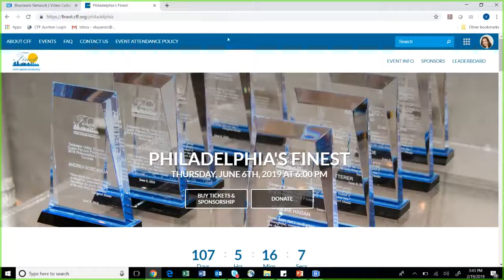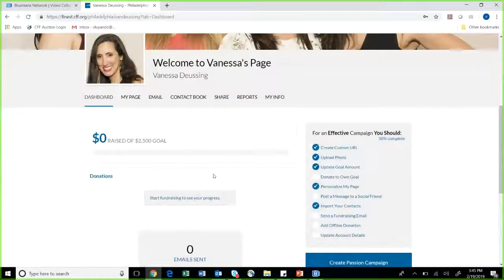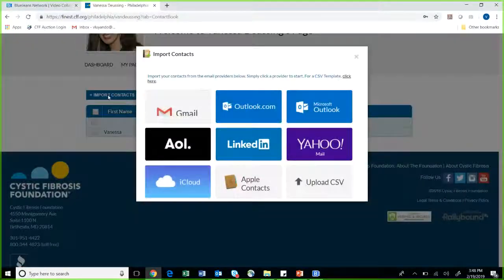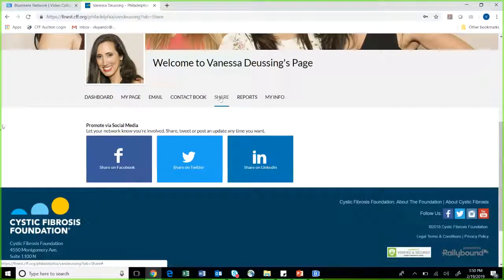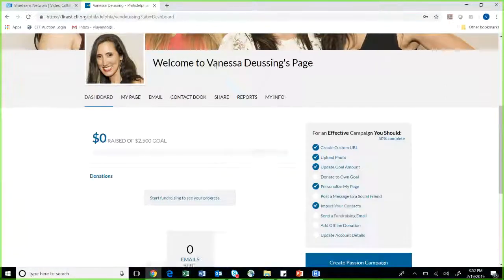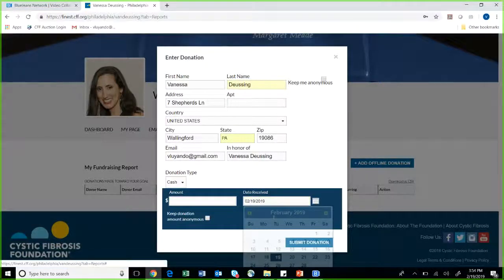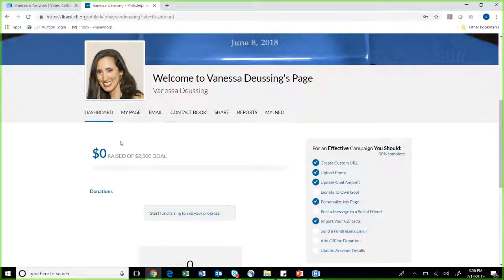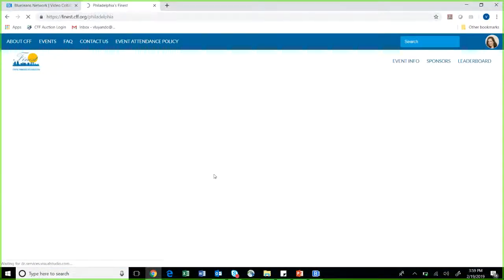Finest Fundraising 101 Webinar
Hey Honorees!

Check out this 16 minute video of how to use your fundraising page!  Feel free to give me a call or shoot me an email with any questions.